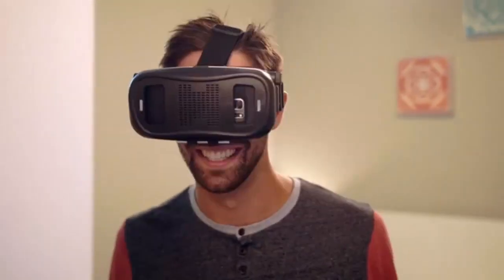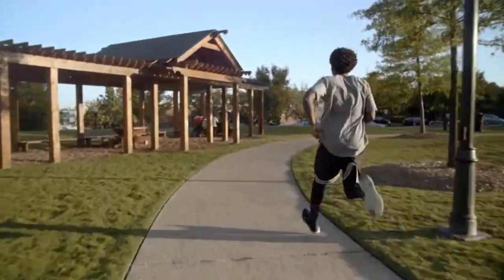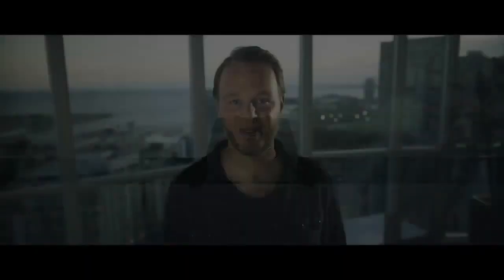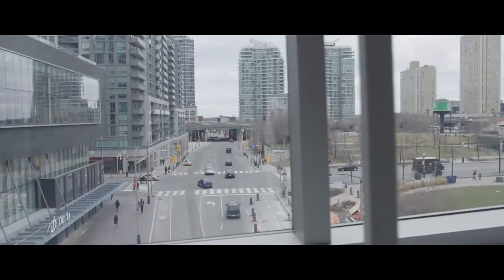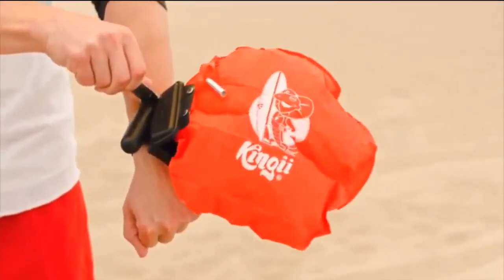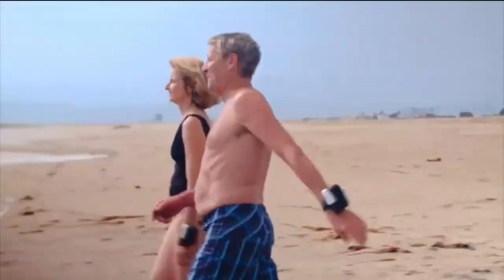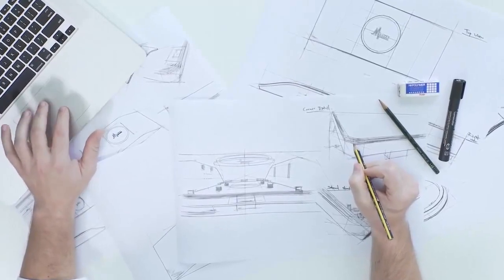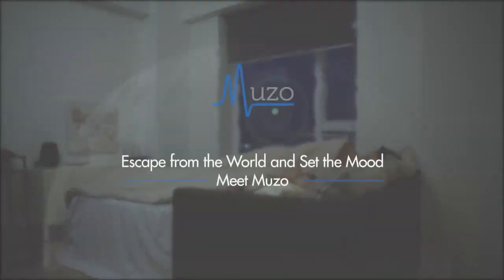INVENTIONS THAT WILL BLOW YOUR MIND